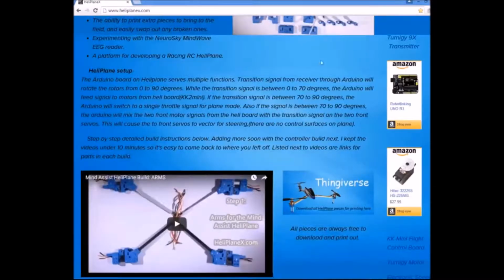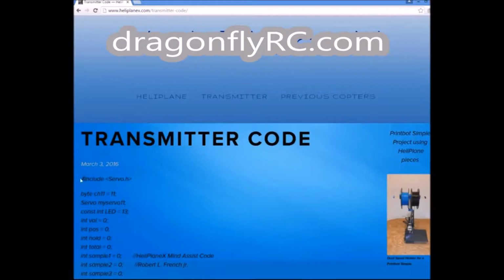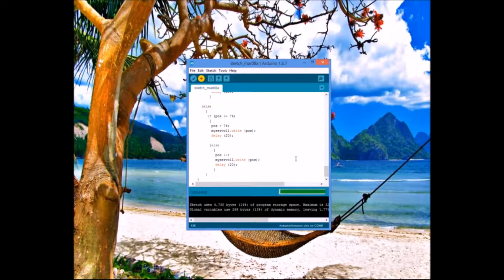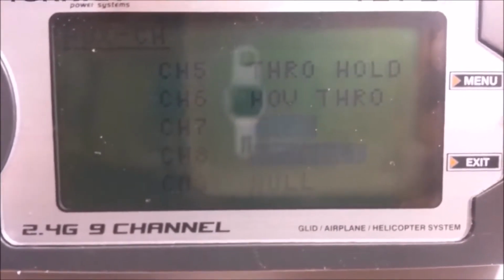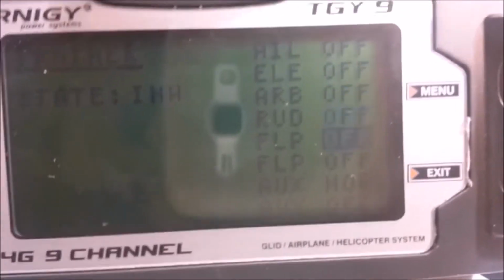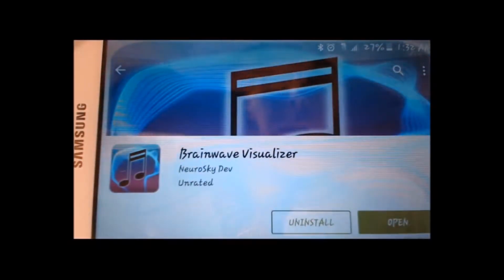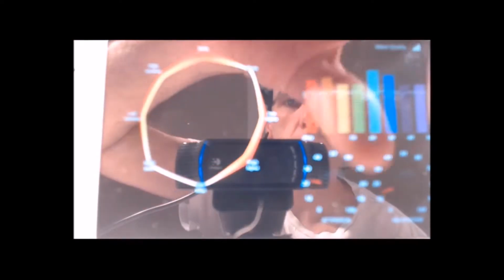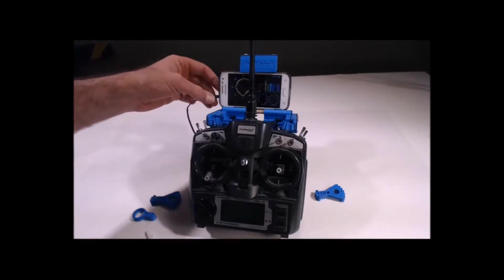Mind Assist Controller part 4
V4 heliplane coming very soon..

dragonflyRC.com is the new HeliPlaneX